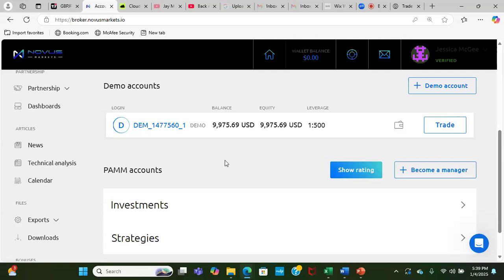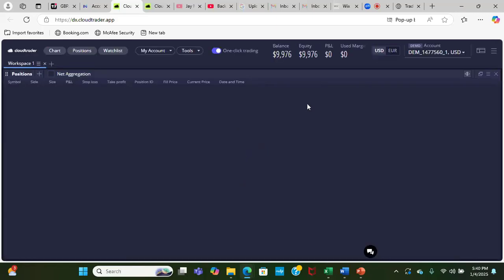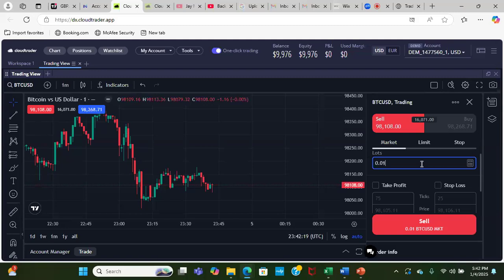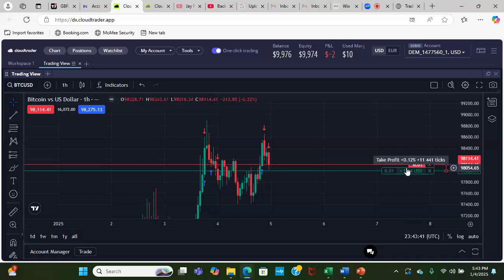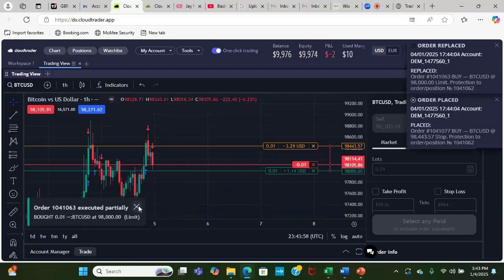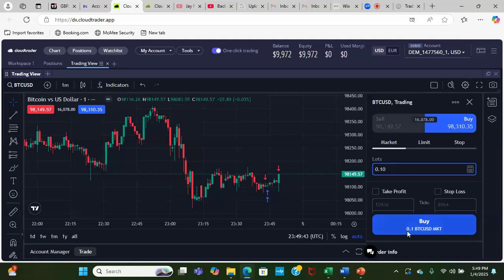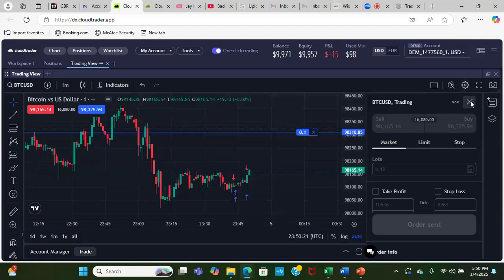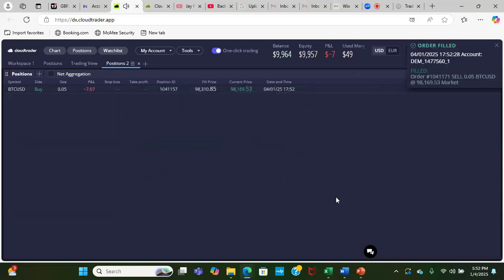Novus Chart/ Broker Tutorial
This video explains how to take forex signals on Novus Platform, as well as how to utilize the charts. Introduces the Back At Zero Free Community!